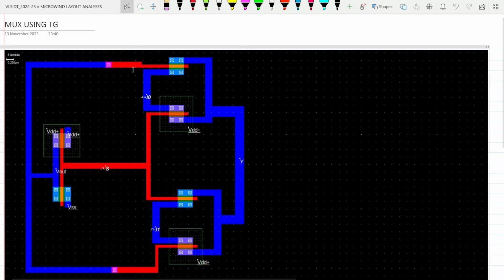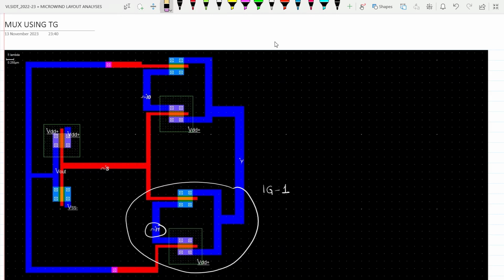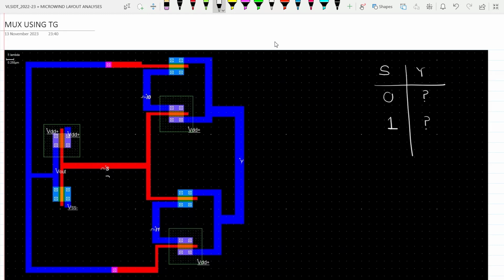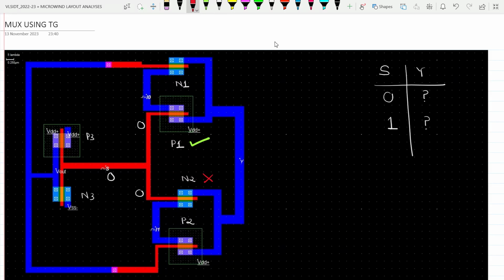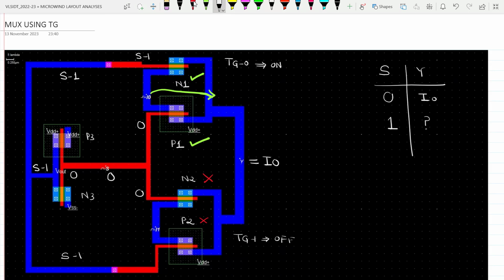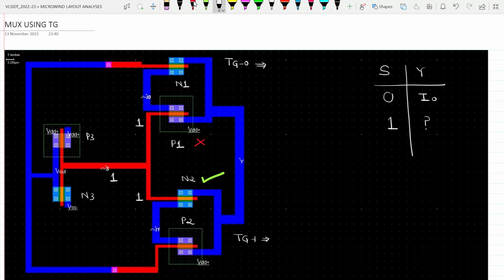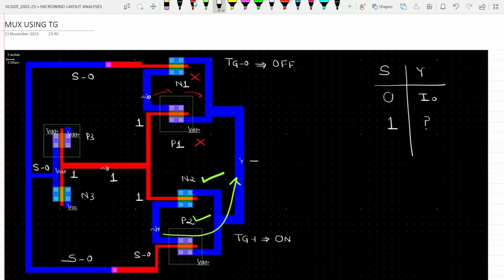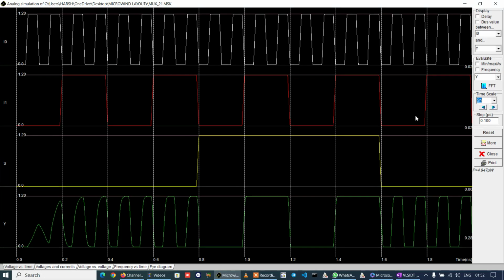P34 : MUX USING TG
This Video justifies :
** How 2 TG's combine to achieve the functionality of a 2:1 MUX.